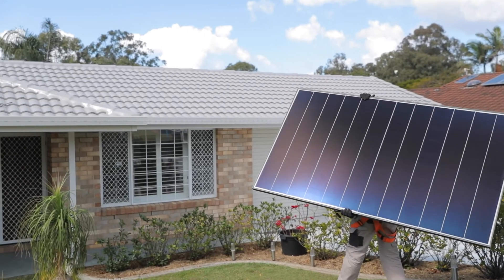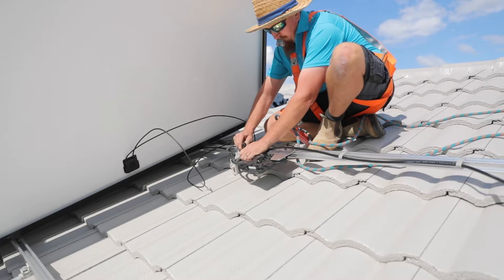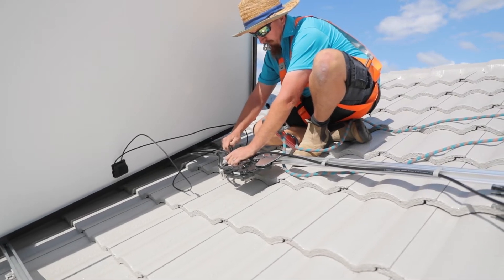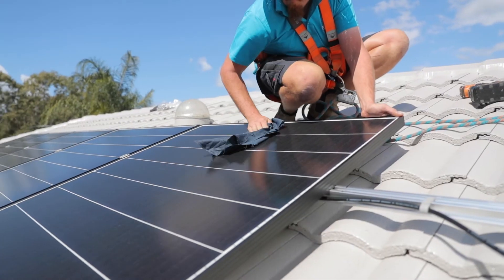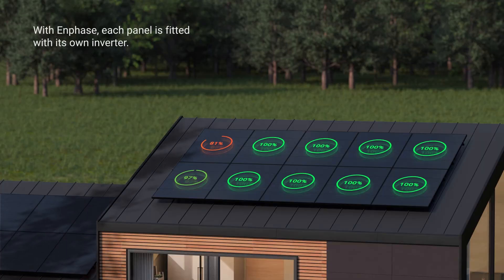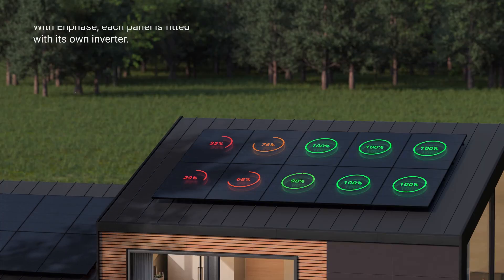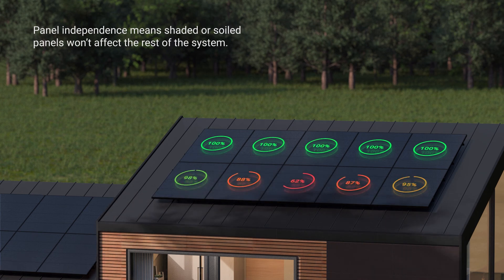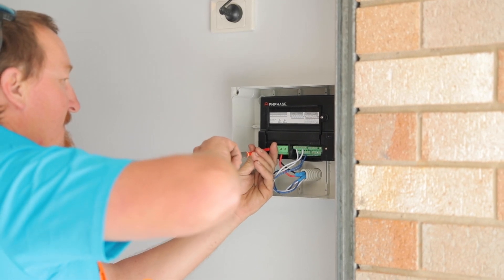Safest Solar Technology - REA Solar Powered by Enphase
REA Solar systems feature a micro inverter integrated to each panel to provide superior safety, performance and reliability. With each solar panel operating independently we gain the maximum solar potential and minimise system downtime with panel level back to base monitoring. The REA Solar system is a circuit protected parallel system providing the ultimate in solar safety.